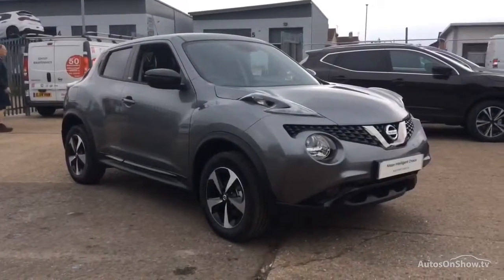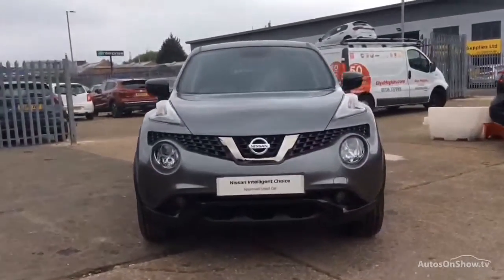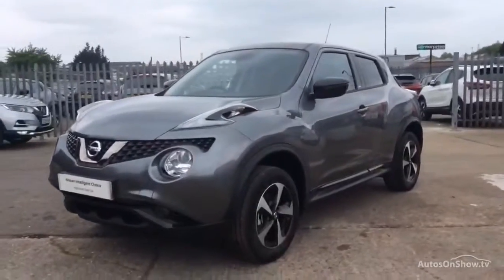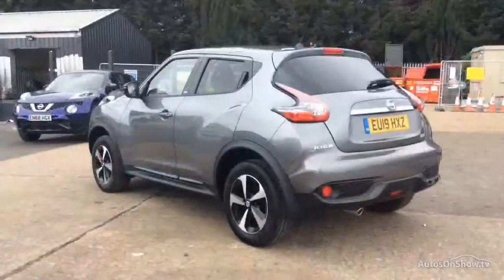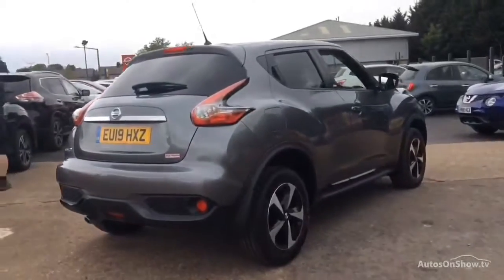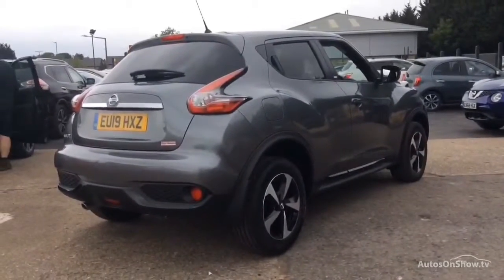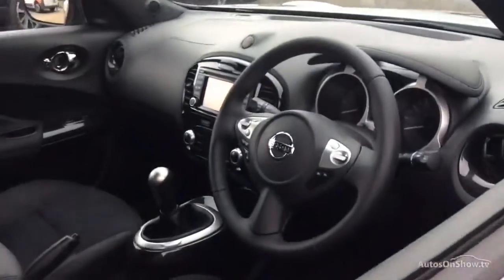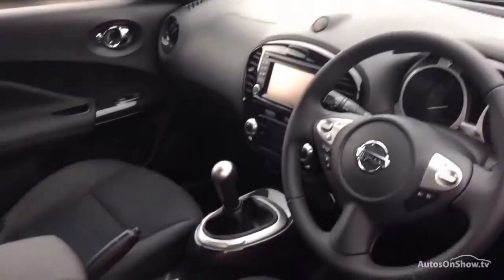NISSAN JUKE BOSE PERSONAL EDITION GREY 2019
2019 NISSAN JUKE BOSE PERSONAL EDITION HATCHBACK PETROL, in GREY